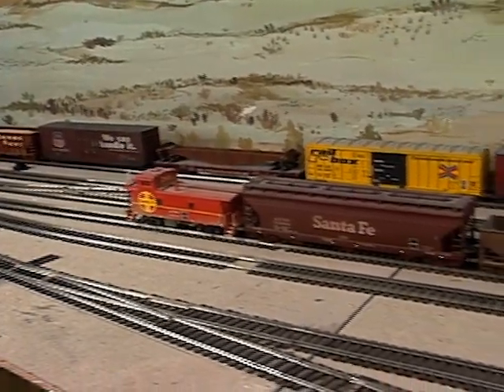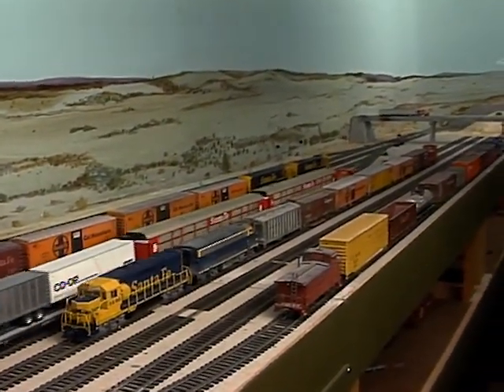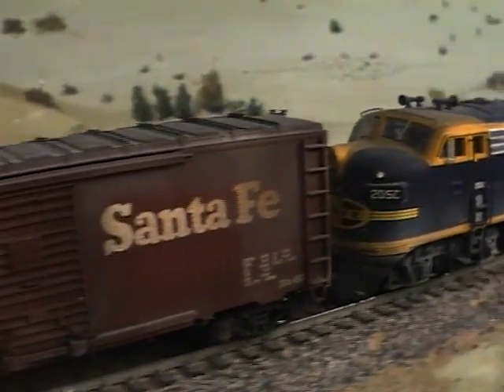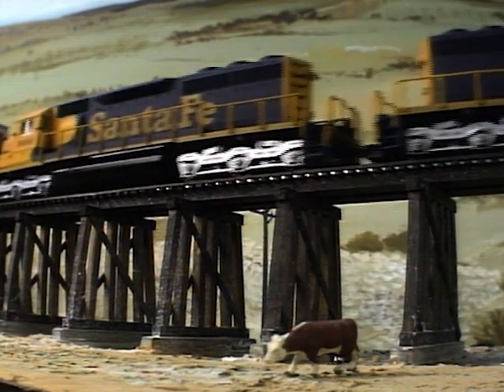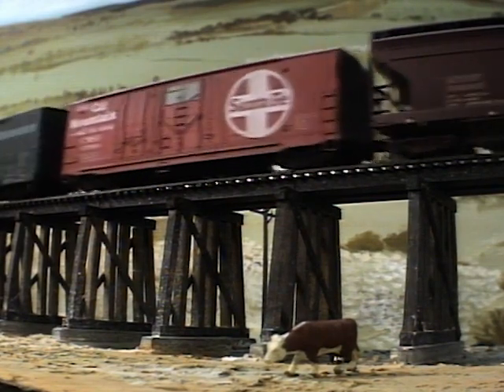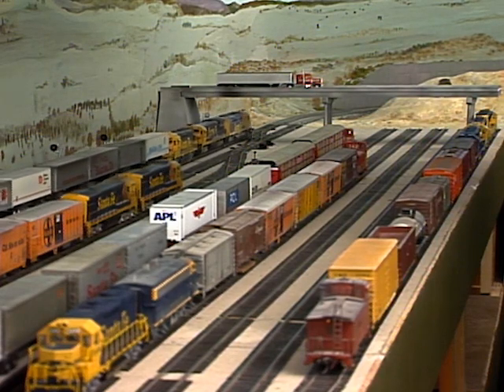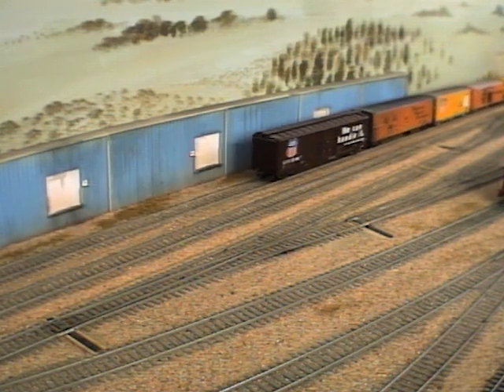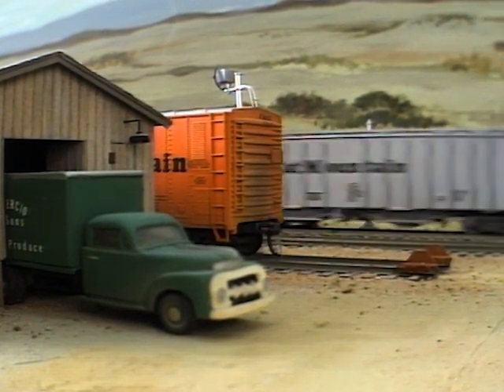Using Visible Staging Yards on a Model Railroad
Different types of model railroad staging yards offer distinct benefits and drawbacks to the operation of your layout, and it’s entirely up to personal preference and your unique circumstances which system you choose. The choice could depend upon space constraints, operational methods, appearance or a range of other factors.

Get new model railroad videos, articles, and tips every week when you sign up for the free Model Railroad Academy newsletter!

In the case of David Barrow’s HO scale model of Cat Mountain & Santa Fe Railway, the decision seems like a no-brainer. Host Allen Keller sits down with David Barrow to learn why David opted to use visible staging yards on his layout as opposed to hidden. His choice wasn’t an entirely aesthetic one; there were a few factors at play in this particular scenario, so see what David has to say about making the right decision for your layout.